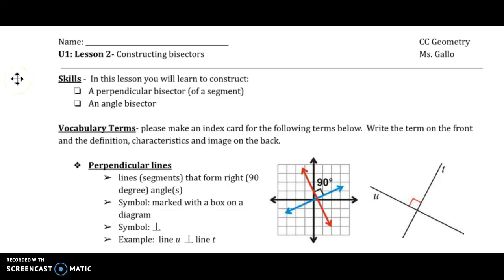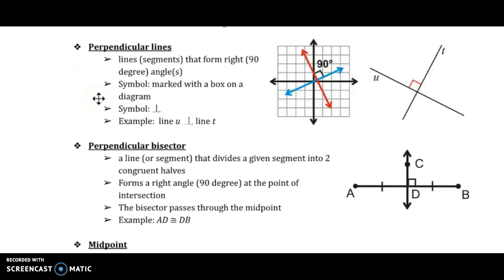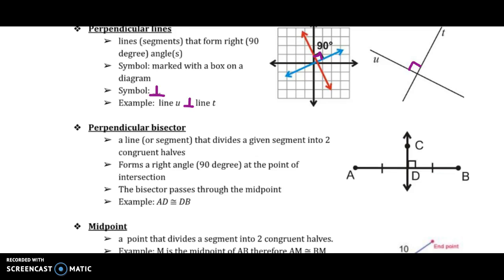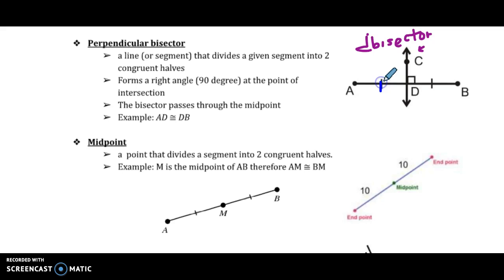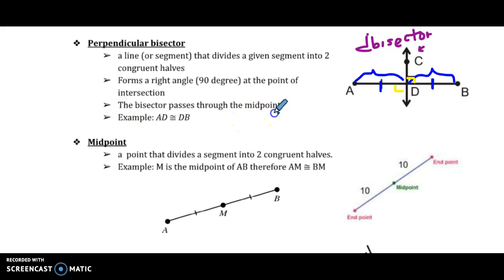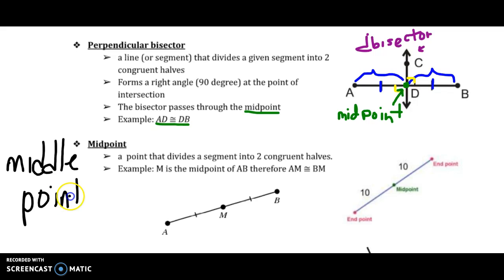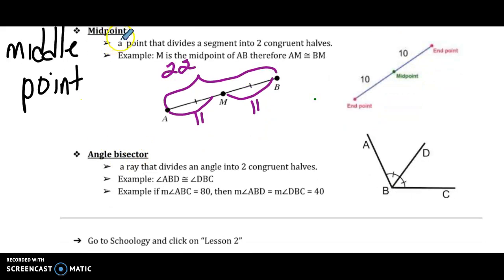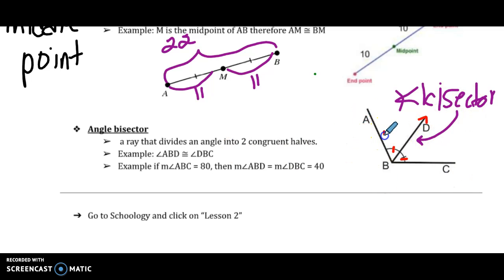U1: Lesson 2 - Geometry Vocabulary